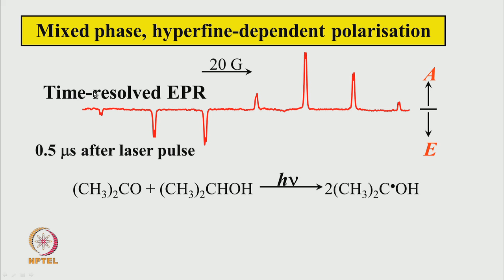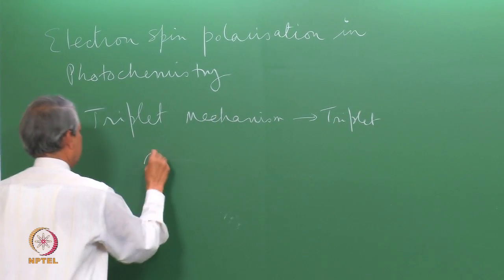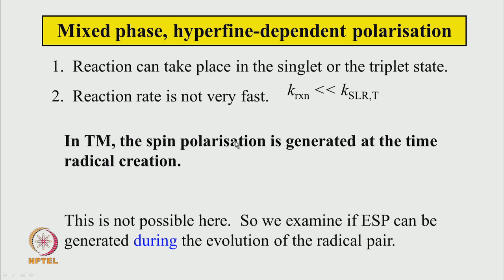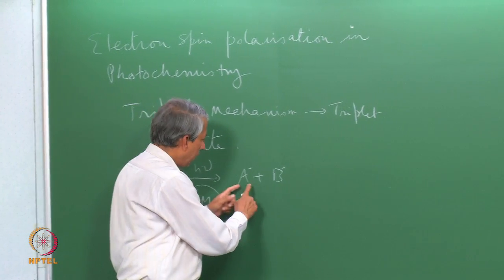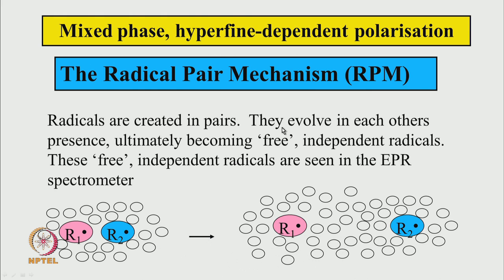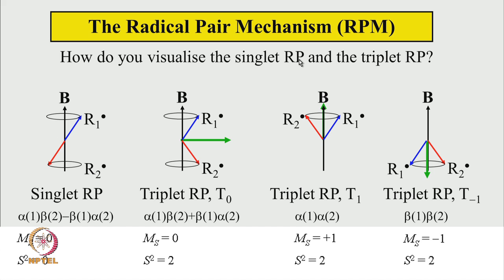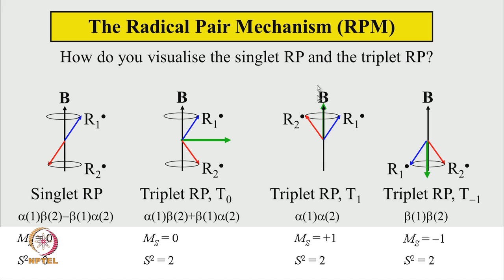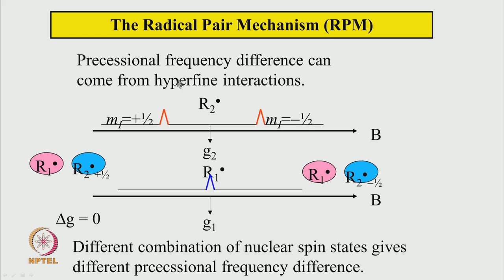Mod-01 Lec-21 Electron Spin Polarisation – II